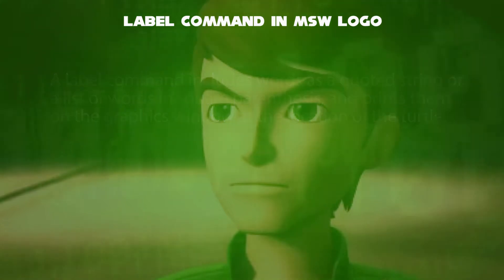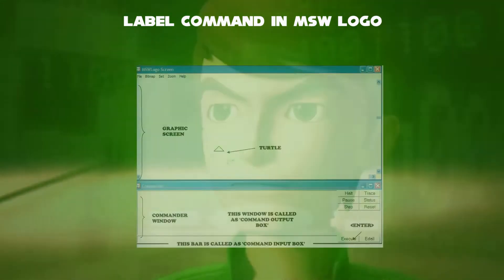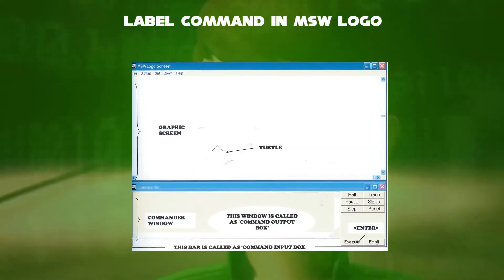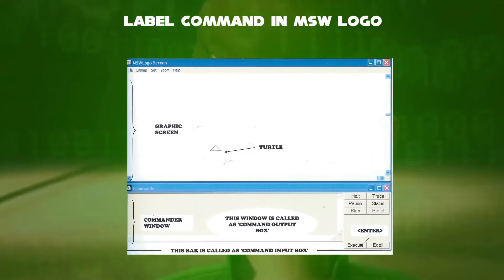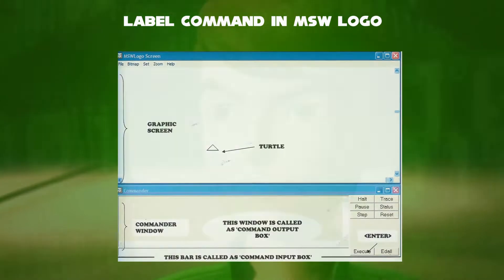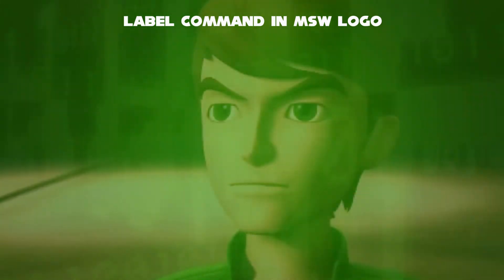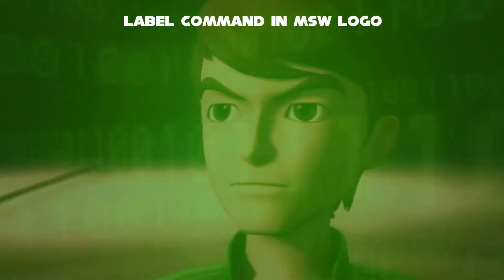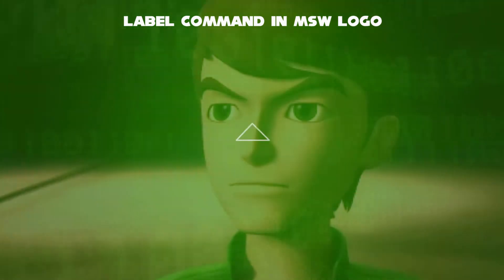Ben Tennyson Teaches about Label Command in MSWLogo